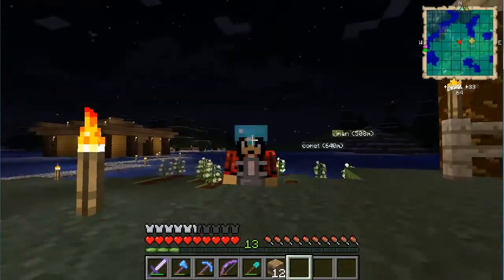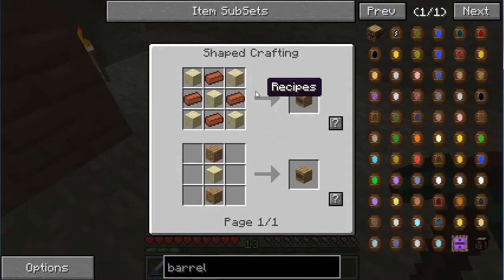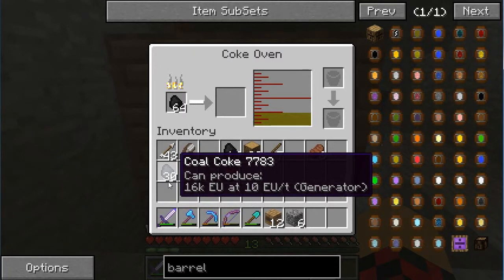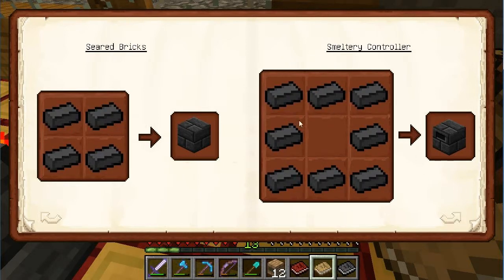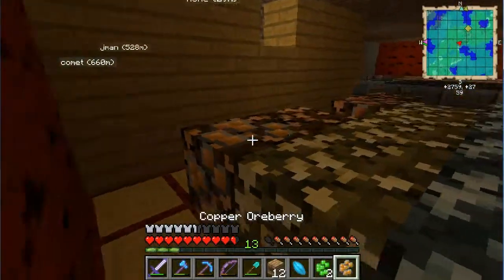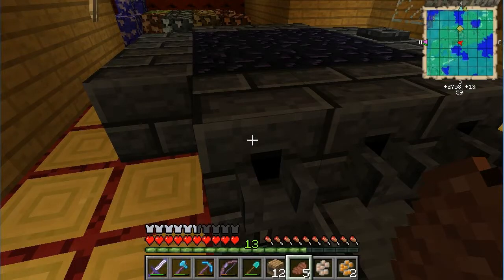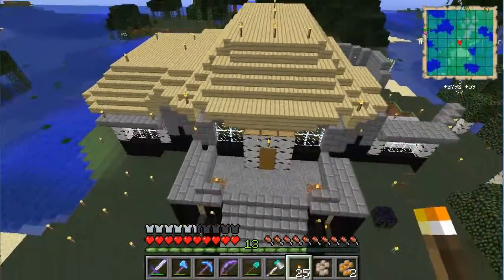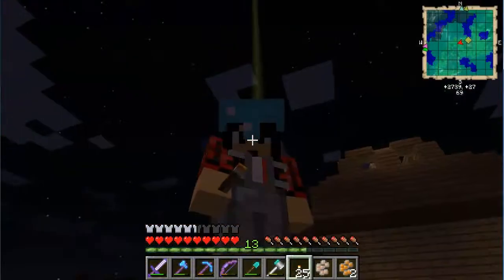Chompi Plays :: Feed the Beast :: Episode Two :: Tinker's Construct and Coke Oven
Welcome! So, firstly..I perform a little fashion show of my new minecraft skin! Then we learn a few things about Tinker's Construct together (like free xp!!) and I show you how to build a coke oven and why it's important early on. We then take a swift walk over to my on-going building project! I do hope you enjoy yourself and learn a few things along the way. Cheers!